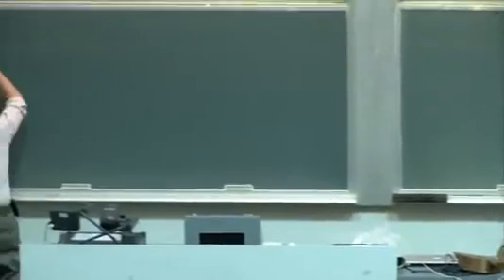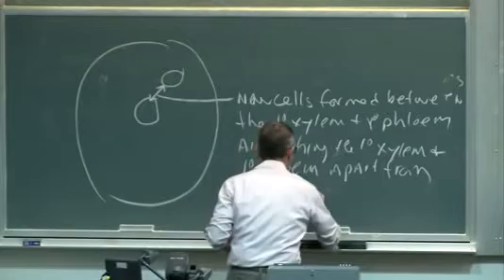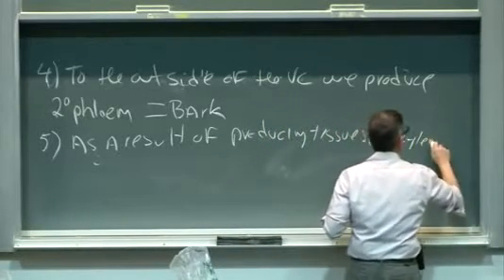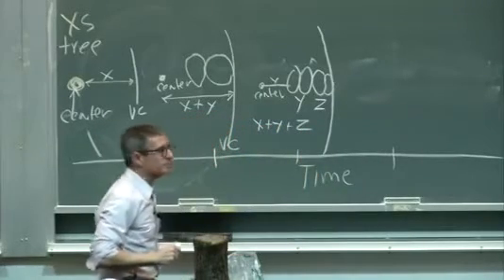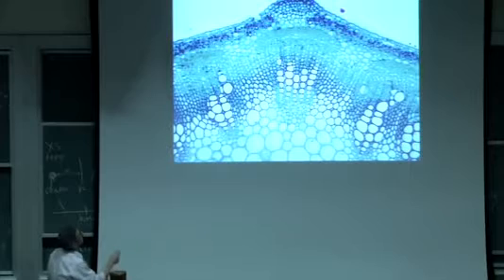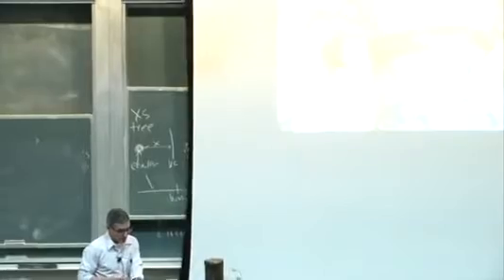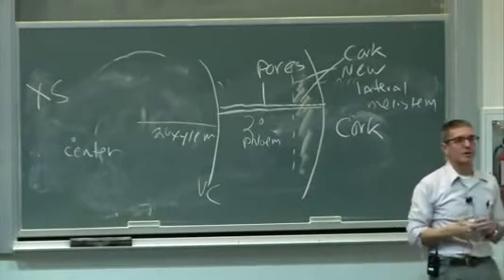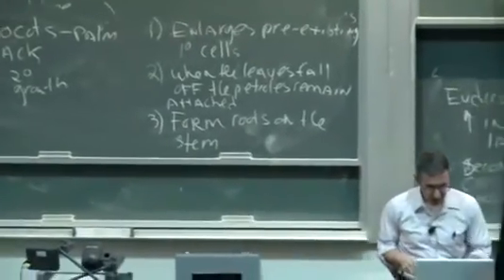Shoots, Secondary Structure - Biology 1B Lecture 9